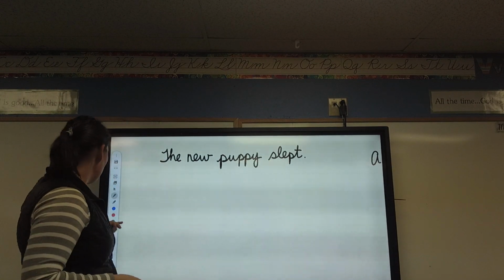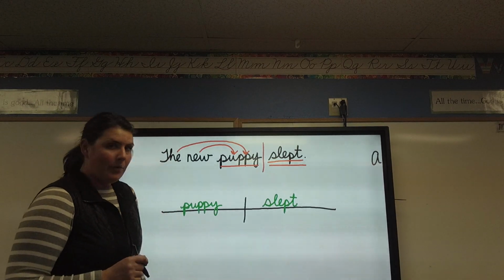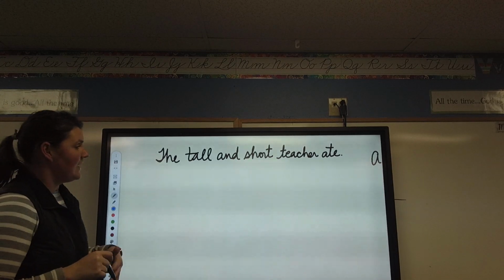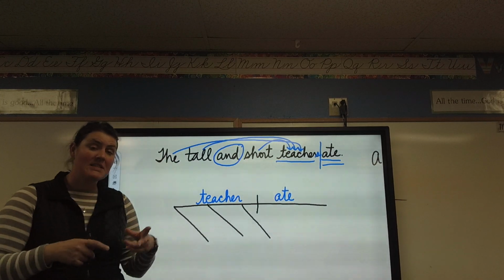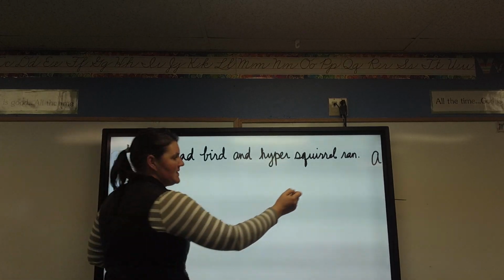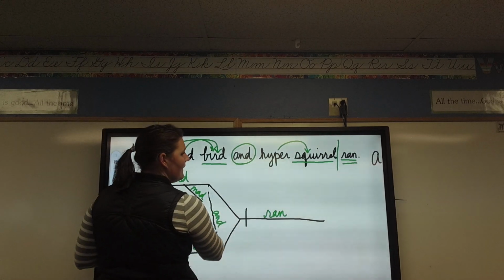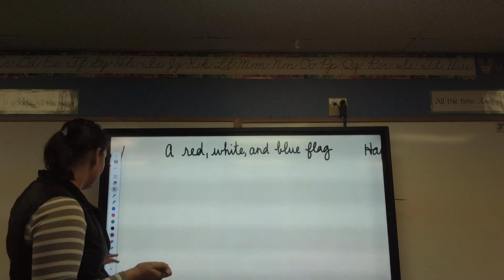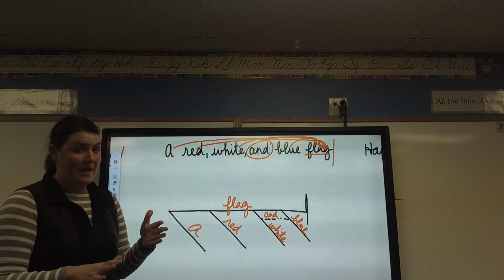Language for April 2, 2020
Instruction for today's language assignment.  Let us know if you have any questions!